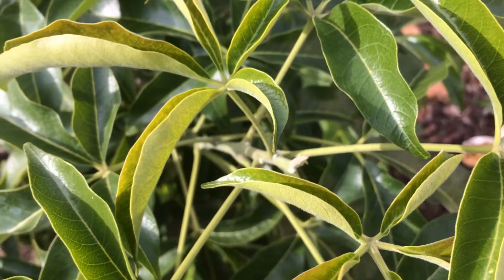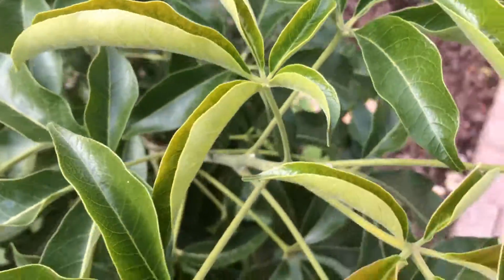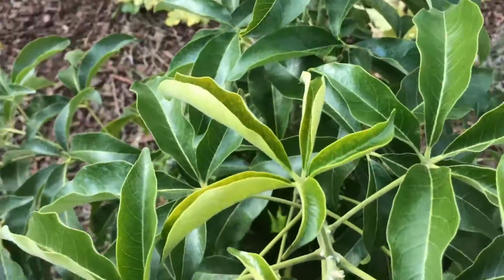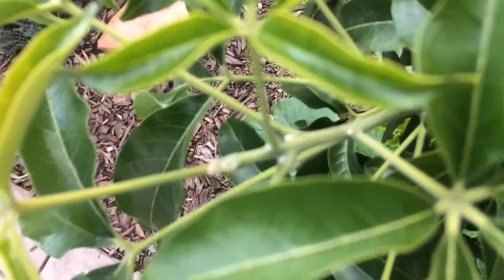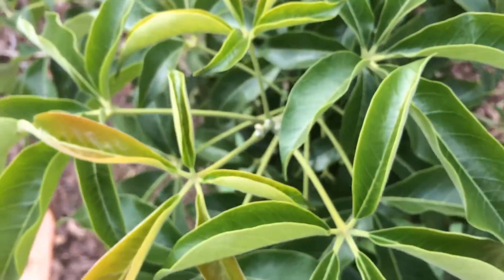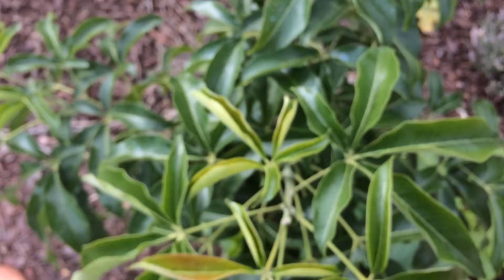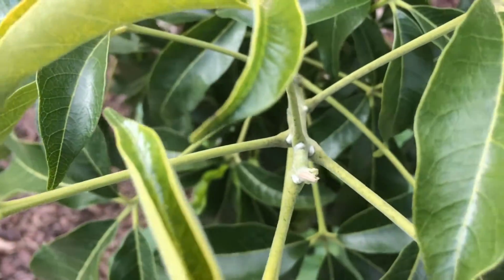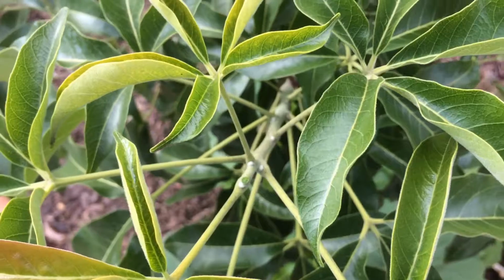White Sapote - Fast Plant Growth with Pruning (EASY)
One of the best ways to have your plants grow faster is by pruning them, in this example using vernon and suebelle sapote trees, otherwise known as casimiroa edulis.

1. Liquid Kelp Organic Fertilizer
2. Alaska Fish Emulsion Fertilizer
3. Felco F-8 Classic Pruners
4. Pruner Sharpening Tool
5. Garden Kneeler & Seat w/ 2 Bonus Tool Pouches

1. Iphone 7
2. Cavna Photo Editor
3. Adobe Premiere Pro CC
4. Stand Light Kit
5. Headset w/microphone